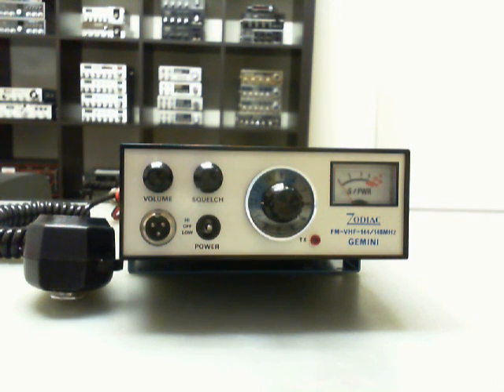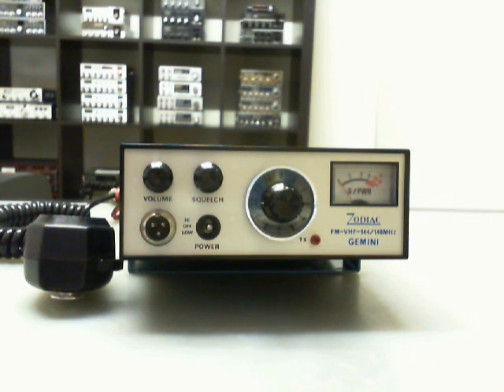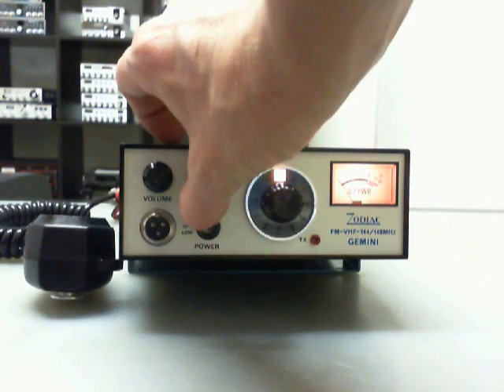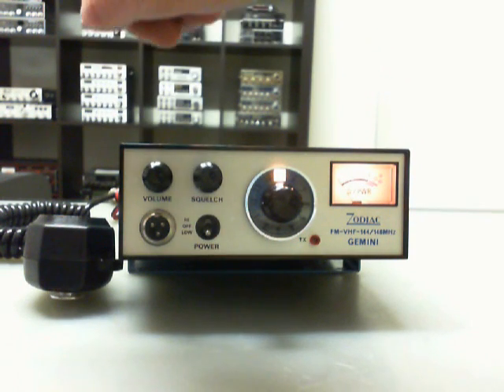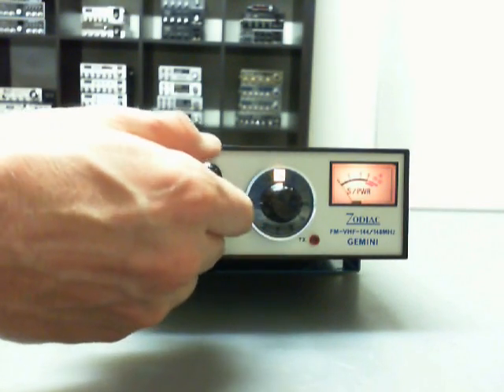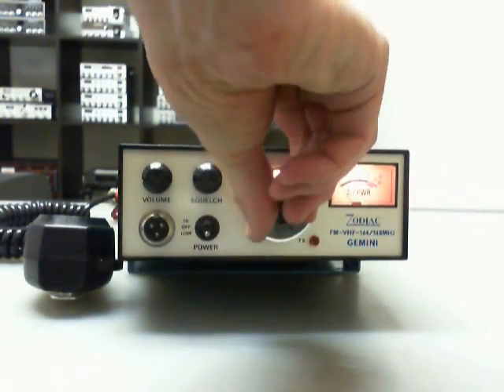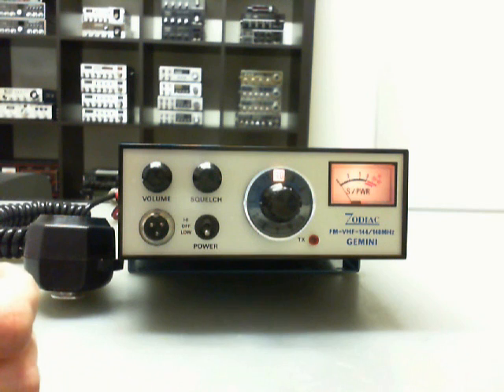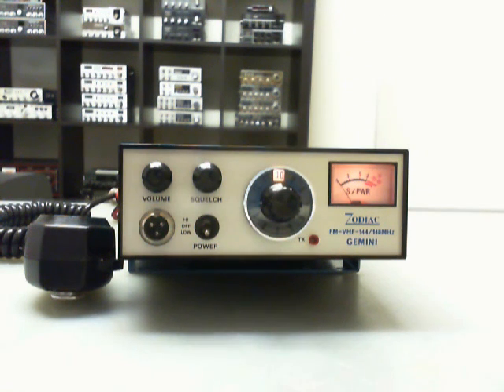ZODIAC GEMINI VHF, the Swiss clone of the UNIDEN 2030 VHF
ZODIAC GEMINI, VHF-FM, X-tal controled 12 CH, 15 Watt output mobile HAM-radio, 144-148 MHz. Similar to UNIDEN's 2030 VHF and Midland 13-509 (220MHz). This famous rig is also similar to Icom IC-20 and SOMMERKAMP IC-20x transceivers. But the design of the frontpanel is mirror-inverted. The GEM is manufactured 1974 by UNIDEN. New price in Switzerland 1974 abt. CHF 1675.--. The tone burst modul (1750 Hz) was not incl. But an assembly kit was available. Take a look into the picture show. Soundtrack "final conflict" by Laser Cowboys.